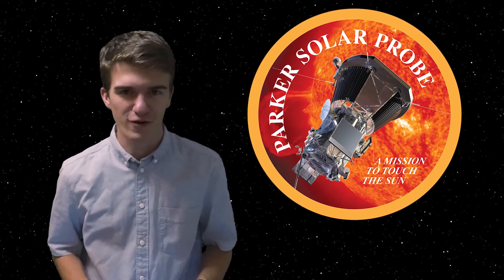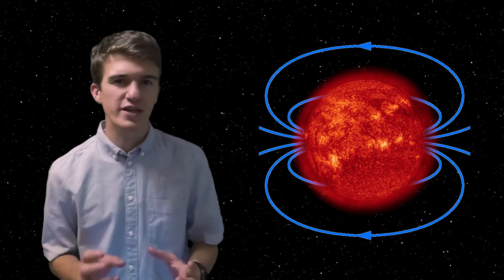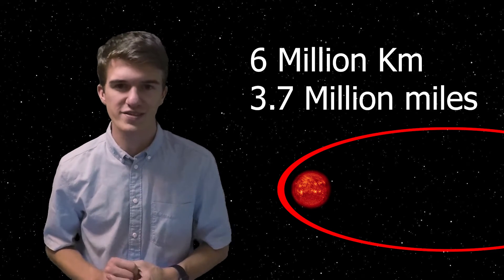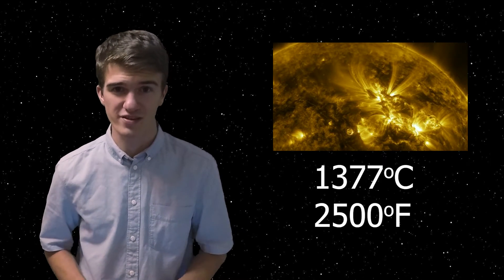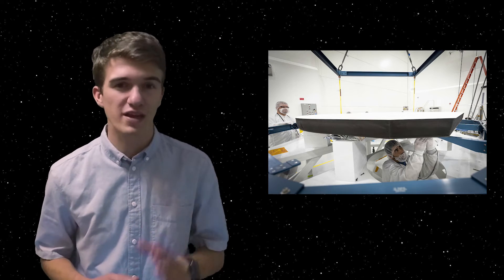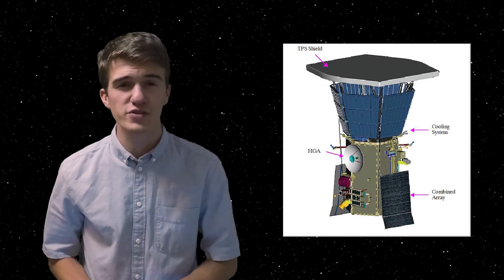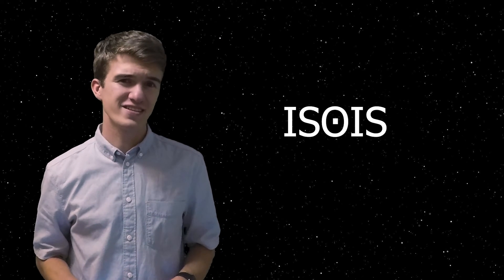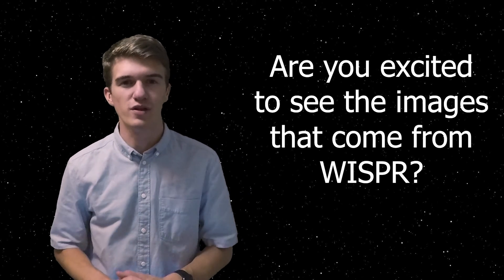Mission Overview of the Parker Solar Probe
In this video, we look at the Solar Parker Probe in detail. First by understanding who Dr. Parker was, and what he theorized about Solar Winds. Then we go into how the probe will make it to the Sun, using multiple gravity assists of Venus. After that, we discuss the Corona of the Sun, and how the probe will be able to survive the high-temperature environment with it’s innovative and autonomous design. Then we look at the different instrument onboard, and what they will be able to tell us about solar winds.

If you are interested in reading more about this topic, check out the official NASA